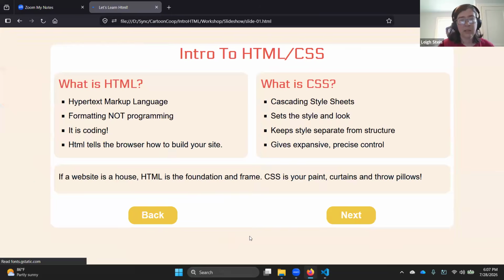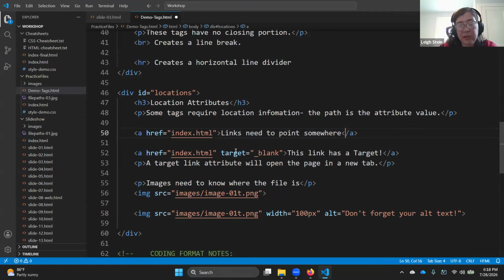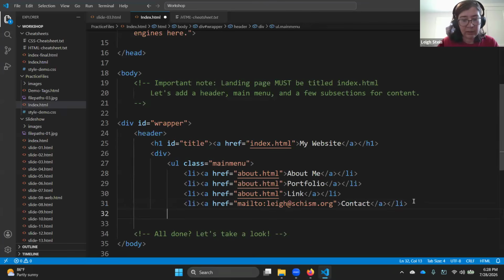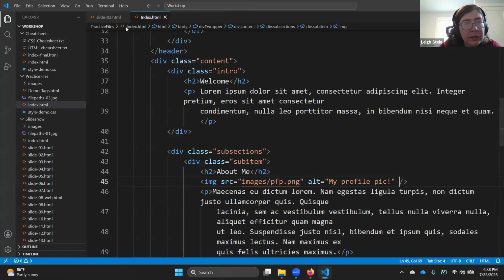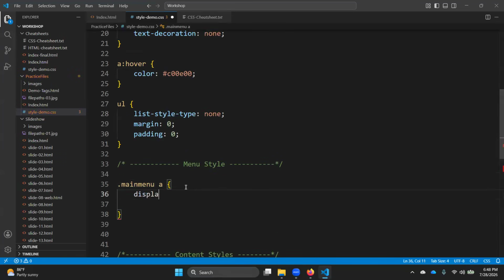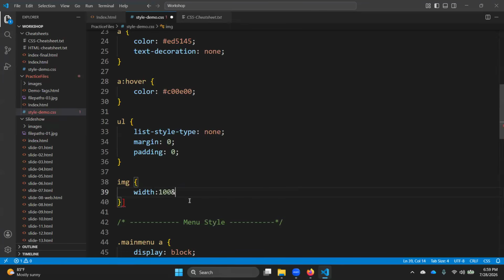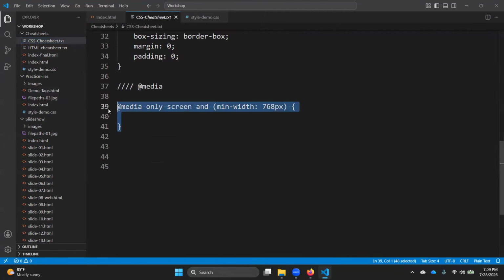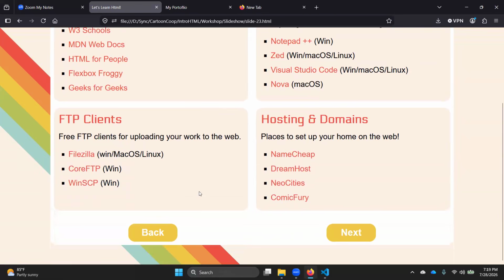Intro to HTML & CSS w/ Newbabyfly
Learn the basics of HTML/CSS for beginners. A quick overview of learning how html pages work and how to code them from scratch those with little to no prior experience. Making coding fun, not scary, to jump start your way into creating a website for your comic!

This was originally broadcast on July 28th 2026 in as a members-only event. If you're interested in being a part of more events like this (or want to host your own), join us